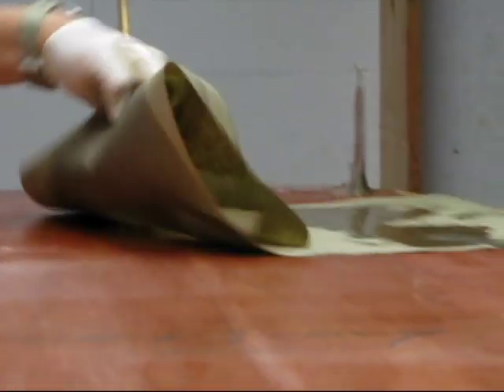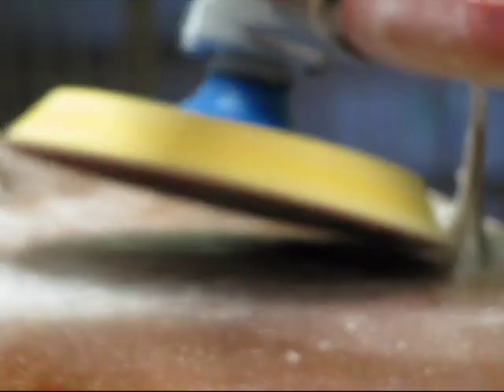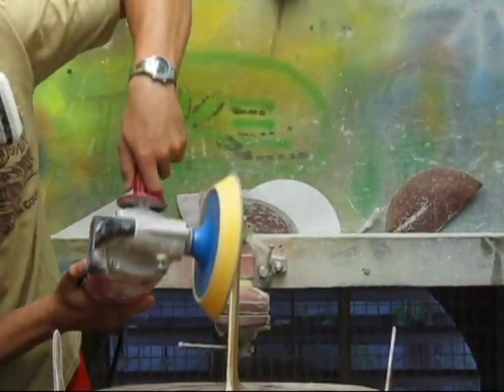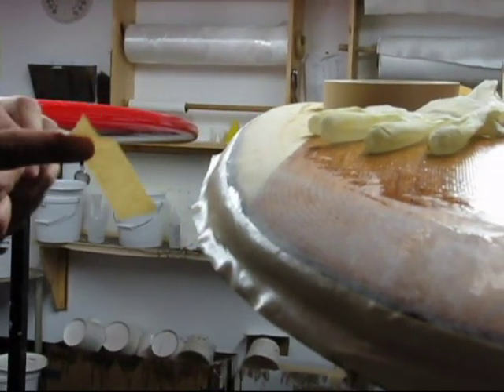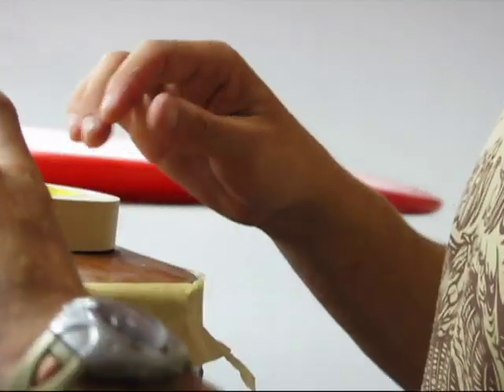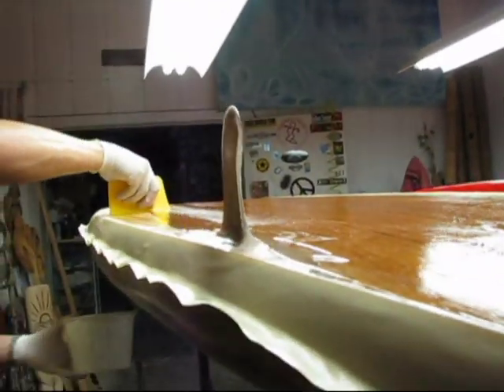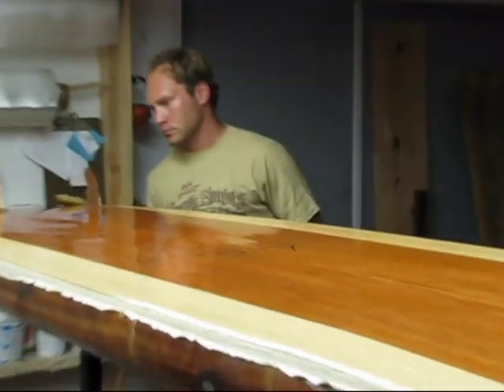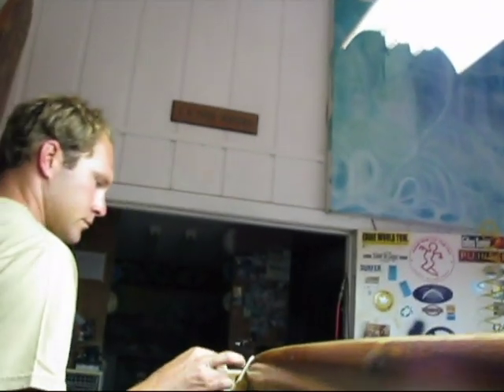build your own standup paddleboard Glassing sesh 5 grind skeggs and hot coat.wmv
A nother wounderful episode of Build You'r own stand up Paddleboard
We'll be grinding the excess from around the skeggs. and applying a hotcoat
Music motauge by NO KA OI. Comentary by Mike Karrol,and James Evers